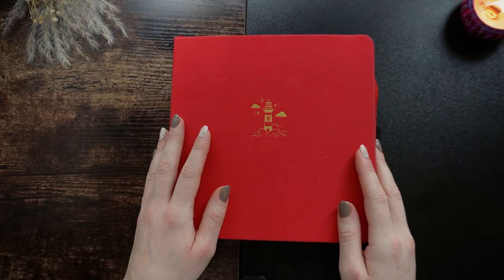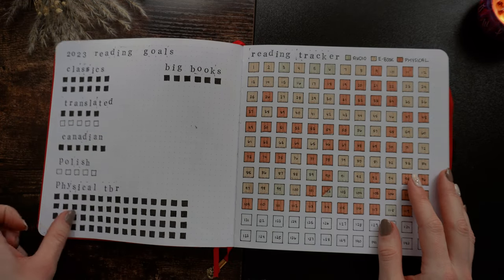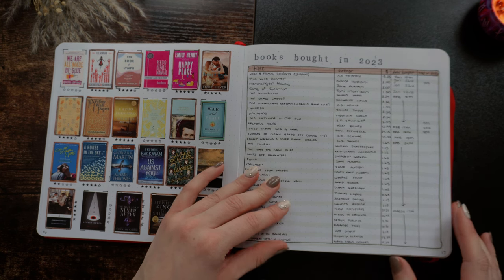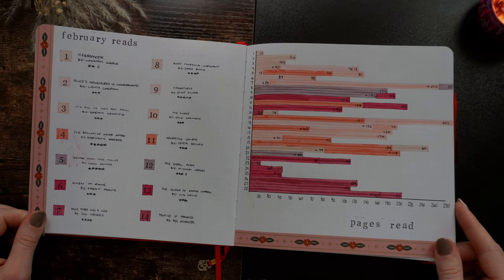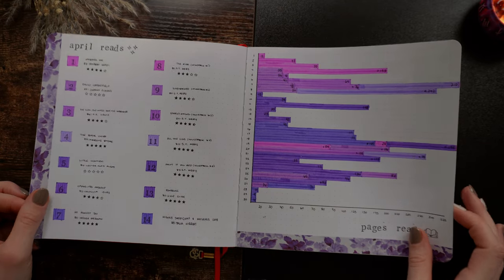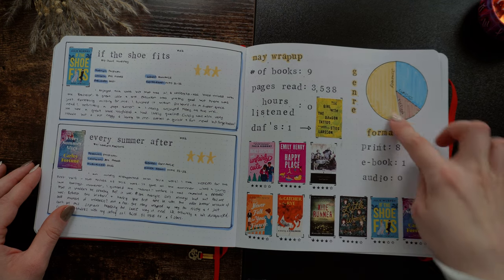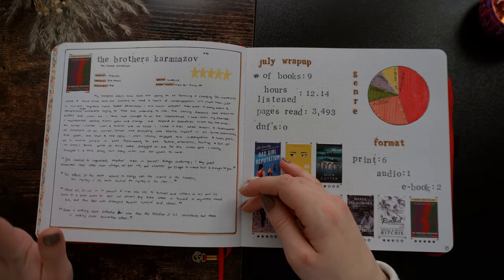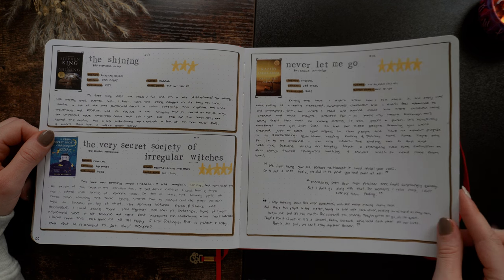2023 reading journal flip through | 120 books + simple spreads 🌞✨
We started off my Youtube channel with setting up this reading journal together, so it's only fitting to show you all how it ended up turning out a year later. What a wonderful year it's been! Thank you for being here, I appreciate you so much. xx

✨Timestamps:✨
0:00 Intro
1:28 Flip Through!!
20:47 December Wrapup
23:13 Flip Through Continued
24:56 2024 Reading Journal Sneak Peak
25:28 Final Thoughts & Outro